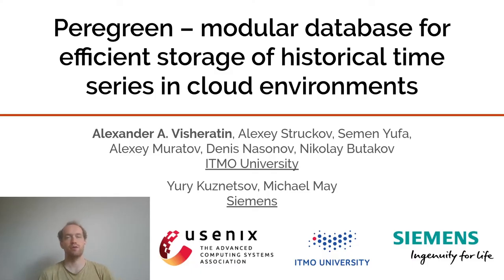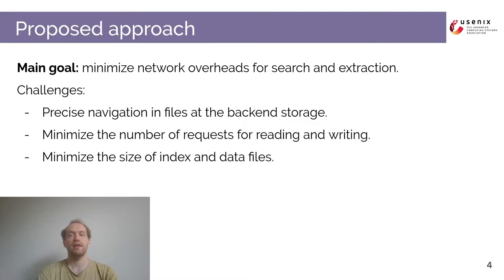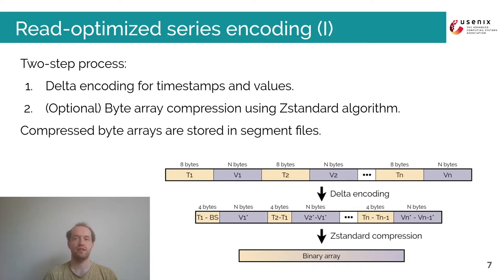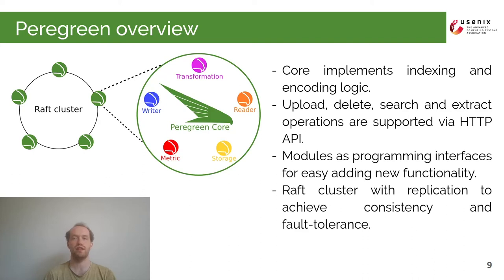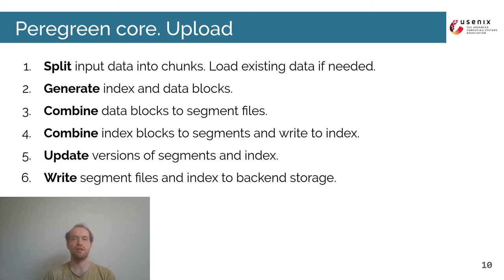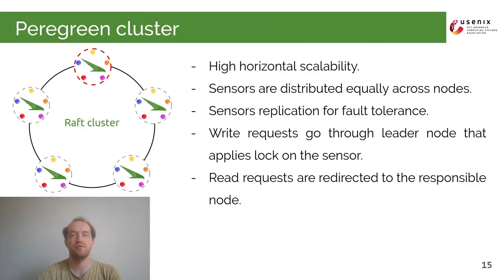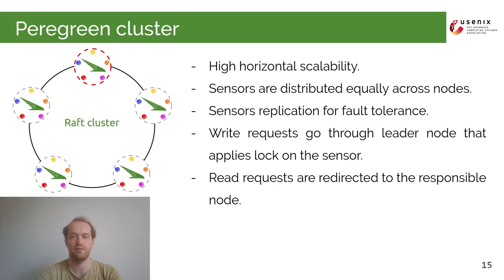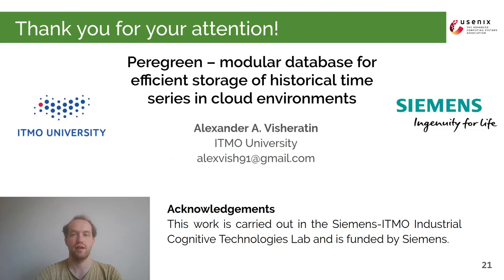USENIX ATC '20 - Peregreen – modular database for efficient storage of historical time series...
Peregreen – modular database for efficient storage of historical time series in cloud environments

Alexander Visheratin, Alexey Struckov, Semen Yufa, Alexey Muratov, Denis Nasonov, and Nikolay Butakov, ITMO University; Yury Kuznetsov and Michael May, Siemens

The rapid development of scientific and industrial areas, which rely on time series data processing, raises the demand for storage that would be able to process tens and hundreds of terabytes of data efficiently. And by efficiency, one should understand not only the speed of data processing operations execution but also the volume of the data stored and operational costs when deploying the storage in a production environment such as the cloud. In this paper, we propose a concept for storing and indexing numerical time series that allows creating compact data representations optimized for cloud storages and perform typical operations - uploading, extracting, sampling, statistical aggregations, and – at high speed. Our modular database that implements the proposed approach – Peregreen – can achieve a throughput of 3 million entries per second for uploading and 48 million entries per second for extraction in Amazon EC2 while having only Amazon S3 as backend storage for all the data.